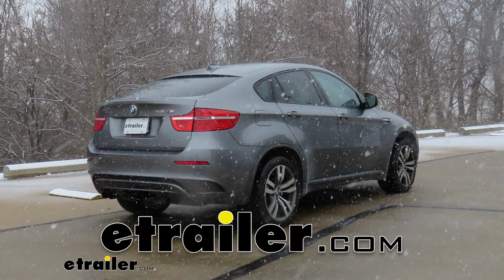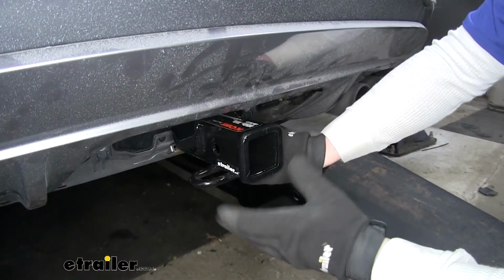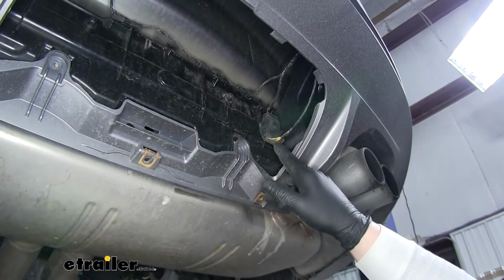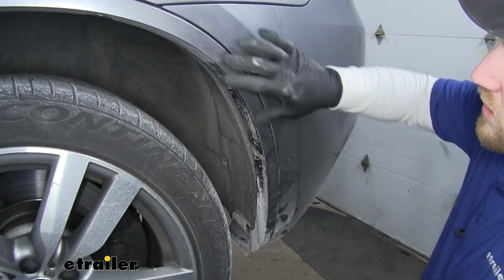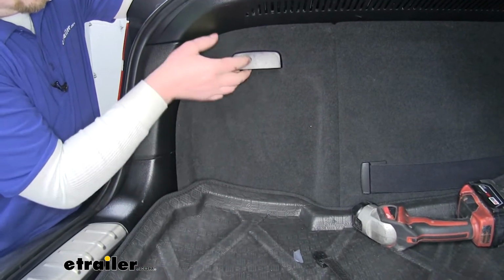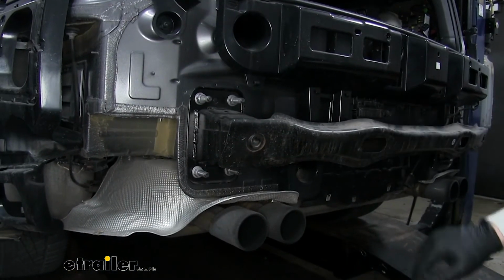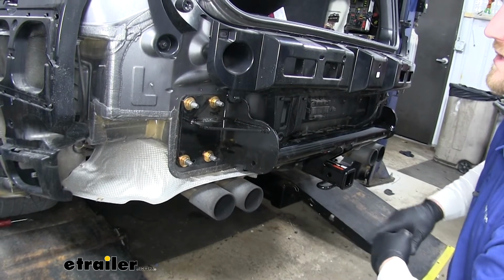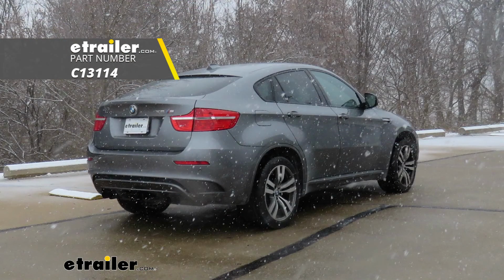etrailer | Set up: Curt Trailer Hitch Receiver on a 2012 BMW X6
Today, on our 2012 BMW X6 we're going to be taking a look at and showing you how to install the class three two inch Curt trailer hitch receiver. Now this is what our hitch looks like installed. As you can tell, it's pretty much hidden and the only thing you can see is the receiver tube opening. Now it does sit pretty far back, which is going to keep it even more hidden. However, it does offer adequate clearance for any bike racks or hitch mounted accessories you might have. Now don't be intimidated that you have to remove the rear fascia to get this hitch installed.

As long as you take your time, you'll be just fine. Now once it's removed, it's really, really easy. Just take your hitch, slide it over your four studs on each side and tighten down your hardware. This is a class three hitch, so it's going to utilize a two inch by two inch opening.It's also gonna to have a standard size five eights inch pin hole, but keep in mind that's the pin and clip does not come included. If you need to pick one up, you can see etrader.com.

It also has a loop style safety chain opening, which does offer a pretty good amount of space to utilize just about any size safety chain hook. That does have a gloss black finish, which is not only gonna look good, it's going to help keep it protected from any corrosion or rust from the elements.Now this hitch does have a 600 pound maximum tongue weight, which is the amount of downward pressure on the receiver tube, it has a 6,000 pound gross trailer weight. So what that means is the amount of weight pulling on the receiver tube. So that's a amount your trailer weighs plus anything you might have on it.Now it isn't rated to be used with a weight distribution system. It is always a good idea to check with your vehicle's owner's manual to make sure your vehicle can pull that amount of weight.And now I've got some measurements for you to help you in deciding on accessories.

From the ground to the top, inside edge of the receiver tube measures about 15 and a half inches. This is important when deciding if you need a drop, rise or rise shank on your accessory and from the center of the hitch pin hole to the edge of the rear bumper it measures about five and a half inches. This is important when determining if any of your folding accessories can be placed in the upright storage position without contacting the bumper. Now that we've gone over some of the features, let's show you how to get it installed. We're going to begin our installation by removing this cover with three screws.

Just set this off to the side for now. All right, there is going to be multiple eight millimeter screws just like this. That we're going to remove throughout the bottom of the bumper.All right, now we can go ahead and disconnect this plug. This is on the passenger side of the vehicle. To do that there is two push pins on each side. Just squeeze it tight with your thumb and pointer finger and disconnect it like that. Behind the back tire and the wheel well we're going to find one eight millimeter screw and go ahead and remove that. We're going to have a few plastic rivets which is holding this wheel well trim piece on. We're going to have to remove those. That way we can pull this trim piece out to get to a fastener behind it. So to do that we're just simply going to drill the center out and then with a trim panel removal tool will come in here, pull them out the rest of the way.Now we're going to do that exact same process to the other side All right, so now with all the hardware out of this wheel well trim, we need to separate it from the rear bumper. Now we're going to do that by carefully and patiently pulling it towards us. There's a handful of clips in here that need to get separated, so I like to do is start from the bottom and pull outward. Might have to jiggle it a little bit. Just be really patient. You don't want to break any of these clips. These are the clips and they get pushed into slots here in the bumper, so we just need to get it in far enough down to expose this bolt and to be separated from this bumper. Now that this is done on both sides we're going to use an eight millimeter to remove this bolt, and do the exact same thing to the other side.All right, next we're going to go ahead and remove the tail lights. That way we can get more access to the clips that are holding the bumper on and just make life a little bit easier. The first, there's two push pins right here. If we need to pop those ou